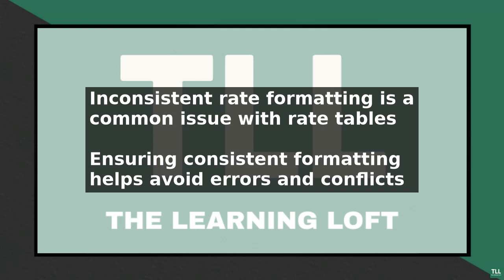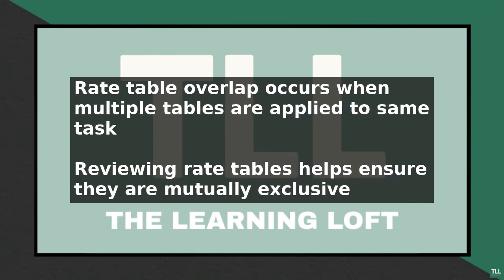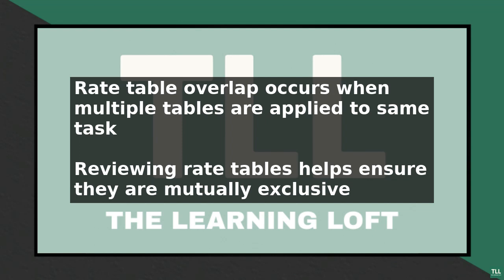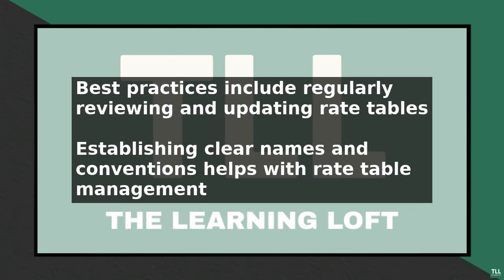Common Issues With Bill4Time Rate Tables (2025)